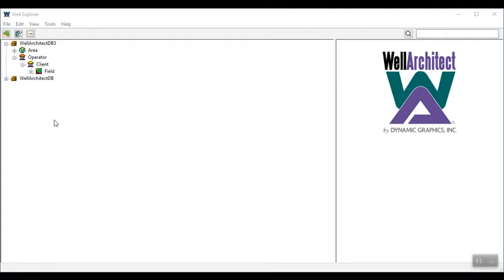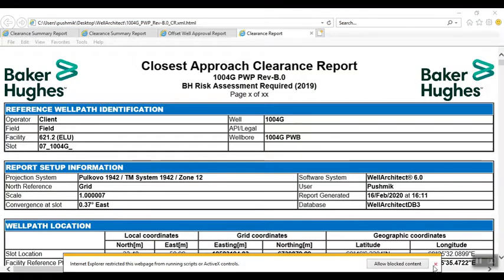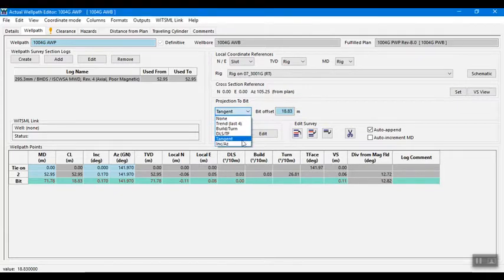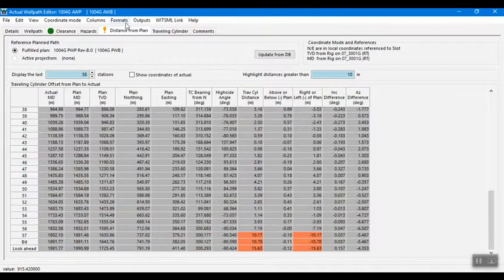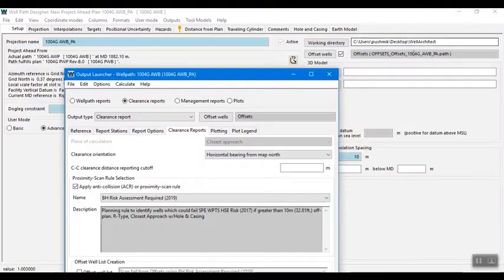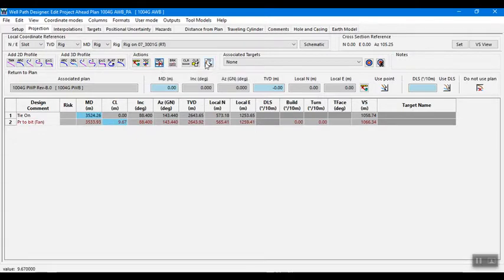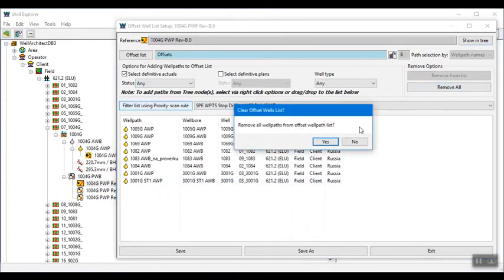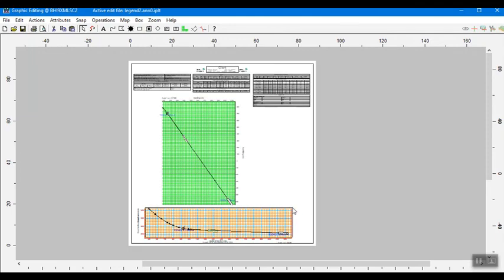MCDDS DD Demonstration Videos 02 Well Architect